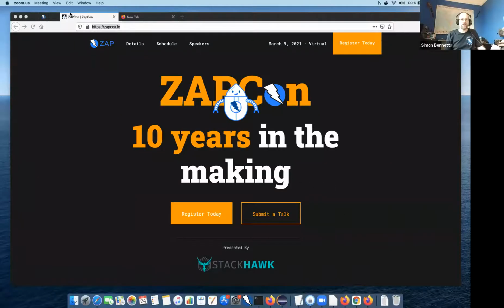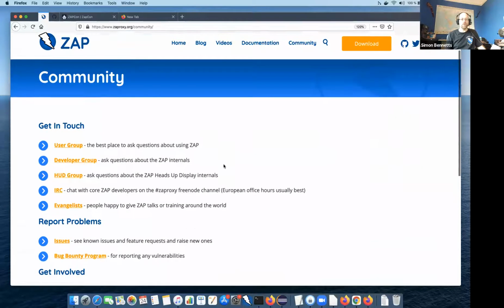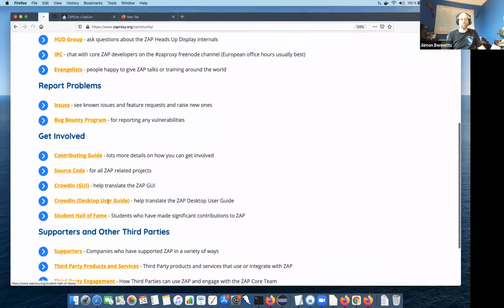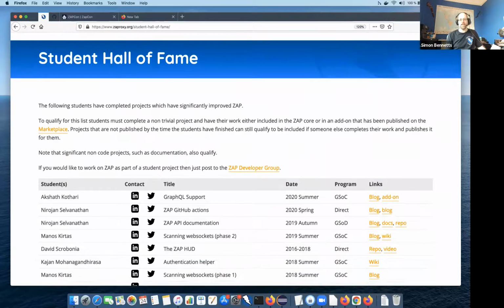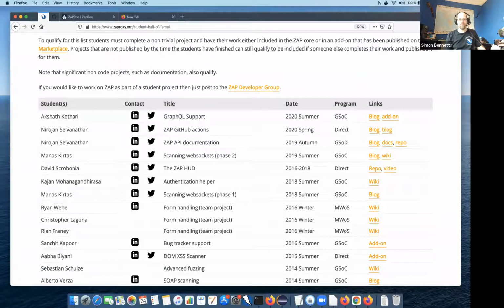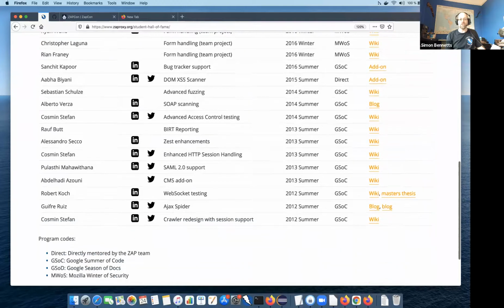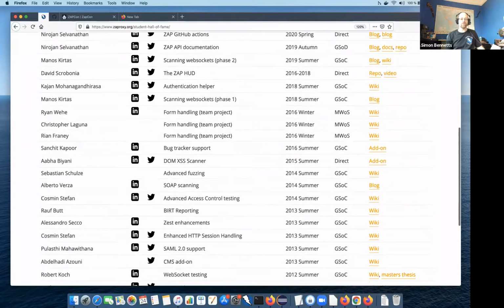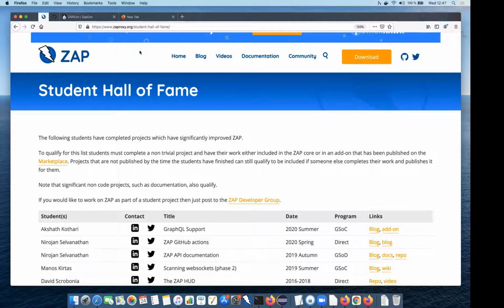OWASP Spotlight - Project 12 - OWASP Zed Attack Proxy (ZAP)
The OWASP Zed Attack Proxy (ZAP) is one of the world’s most popular free security tools and is actively maintained by a dedicated international team of volunteers. It can help you automatically find security vulnerabilities in your web applications while you are developing and testing your applications. It's also a great tool for experienced pen-testers to use for manual security testing.